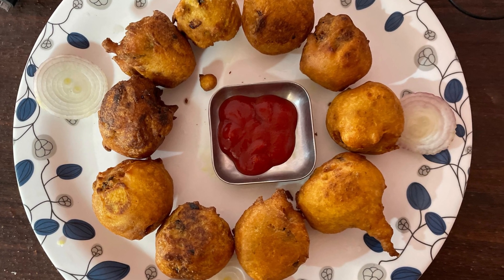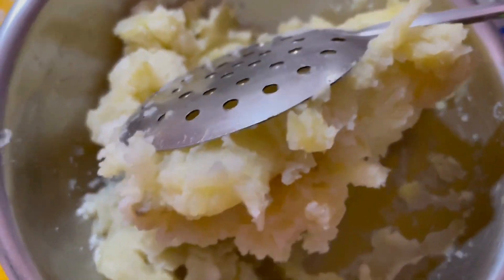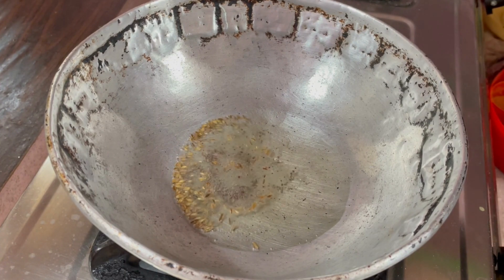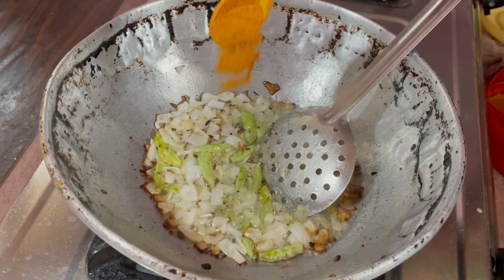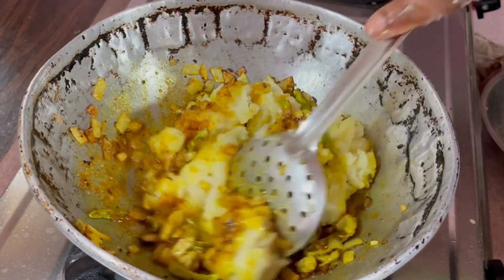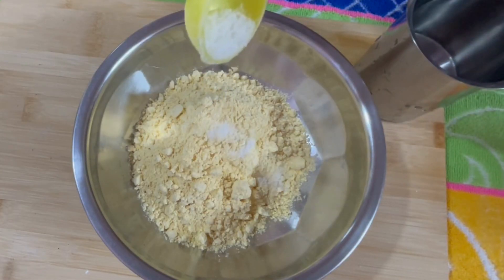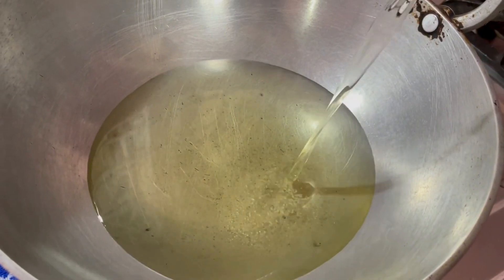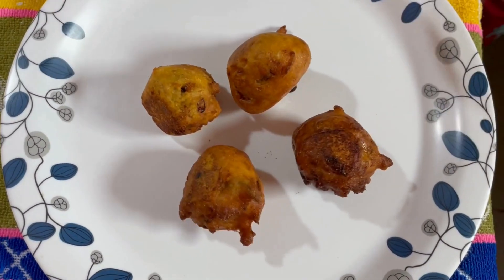Tasty Aloo Bonda Kids Favorite | Perfectly Crunchy Aloo Bonda |Spicy Mashed Potato Stuffed Dumplings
Ingredients required

Potatoes - 3 no's
Oil - 3-4 tbsp while making curry & Sufficient for deep fry
Green Chili - 3-4 no's
Chopped Onions - 1 no's
Bunch of Coriander
Besan Flour - 1 1/2 cups
Lovange Seeds - 1/2 tbsp
Banking soda - pinch

aloo bonda recipe
aloo bonda